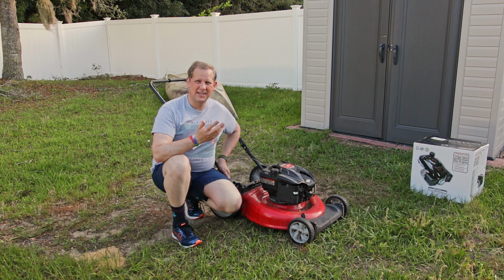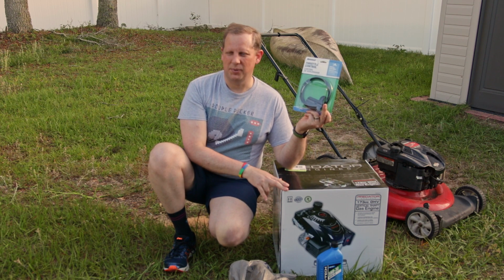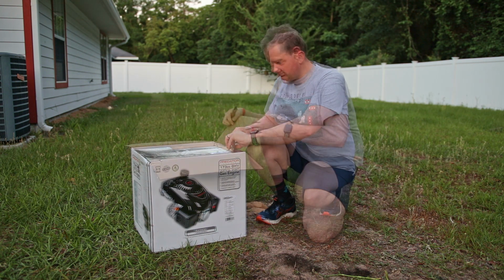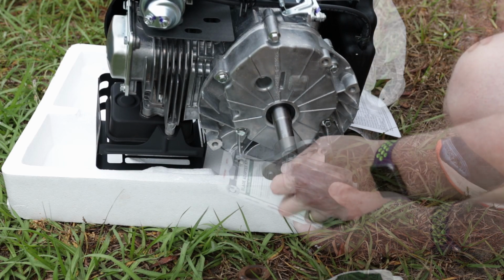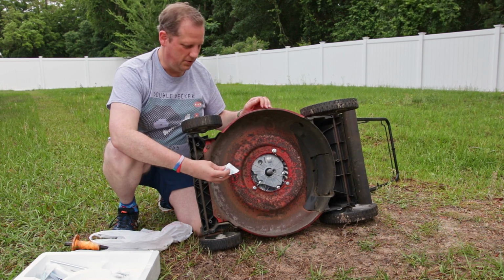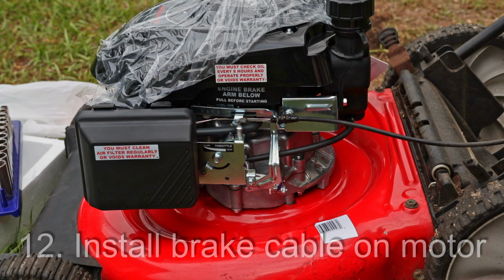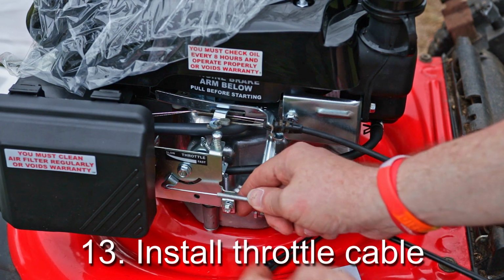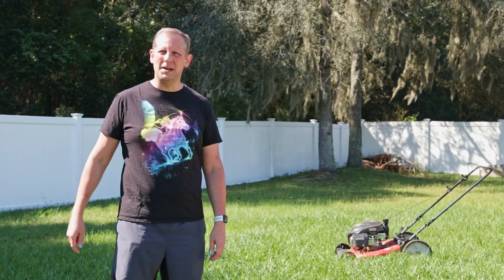Installing a Harbor Freight (69731) Predator 173cc Vertical Shaft Motor on an 2011 MTD Lawn Mower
Video installing a Harbor Freight Predator 173cc vertical shaft gas motor on an MTD lawn mower that came with a Briggs & Stratton 6.75.  The total cost was around $130.

Links to parts used:
Harbor Freight, Predator (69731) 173cc Motor (This is regularly on sale for $99)

Throttle Cable, Lowes

Throttle Cable, Amazon

Blade Adaptor for Predator 173cc, Lowes

Blade Adaptor for Predator 173cc, Amazon

M8x40mm Bolts

M8 Nyloc Nuts

M8 Flat Washers

M8 Lock Washers